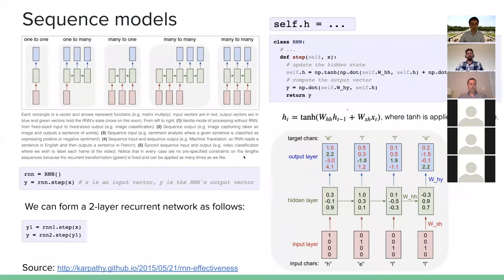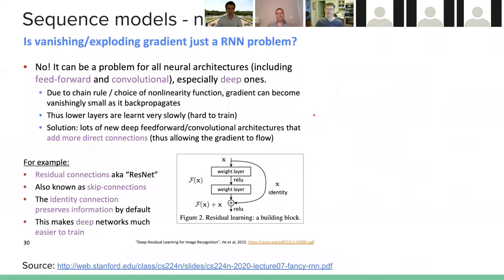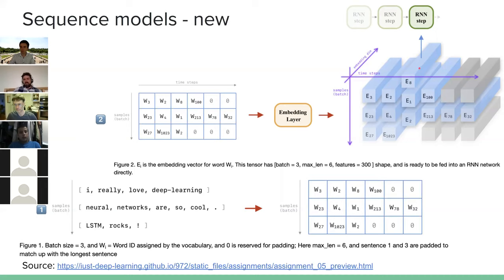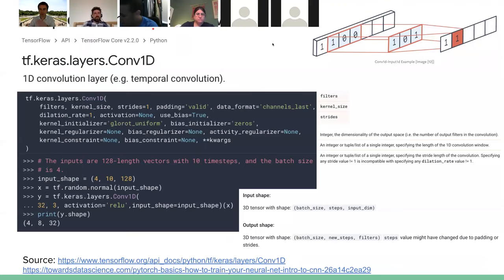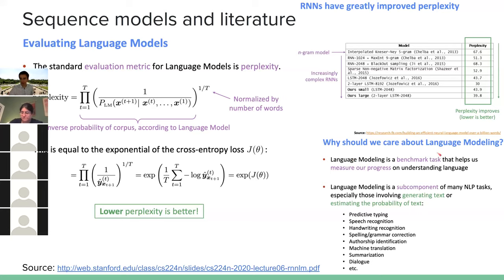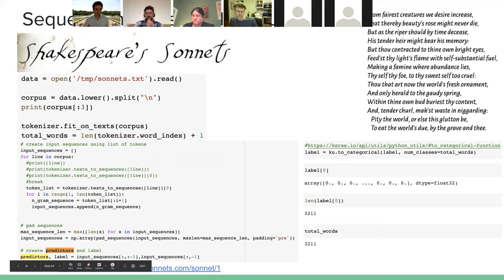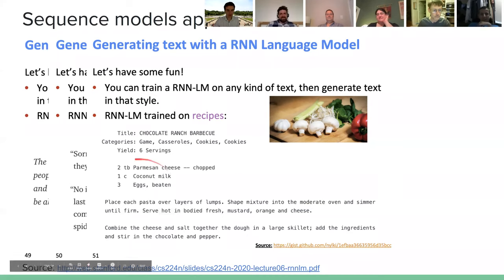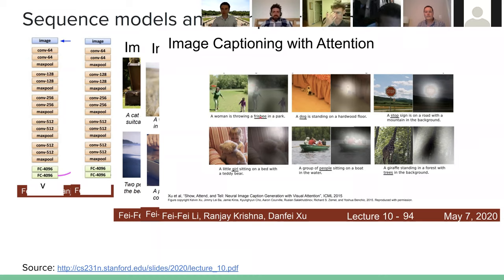NLP Tutorial: Language modeling with poetry, music and recipe generation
Deep Learning Adventures - TensorFlow In Practice - Session 8
Join us for our 8th adventure in Deep Learning! Just bring your curiosity and be ready to meet our growing community 😀We are taking Course 3 of TensorFlow in Practice Specialization available at:

Agenda:
- Introductions / Social conversations

- Course 3 Week 4 - Sequence models and literature
Taking everything that we have learned in training a neural network based on NLP, we thought it might be a bit of fun to turn the tables away from classification and use our knowledge for prediction. Given a body of words, we could conceivably predict the word most likely to follow a given word or phrase, and once you've done that, to do it again, and again. With that in mind, in this session we will build a sentence generator. It is trained on Shakespeare's Sonnets and generates sentences from any context including Star Wars!